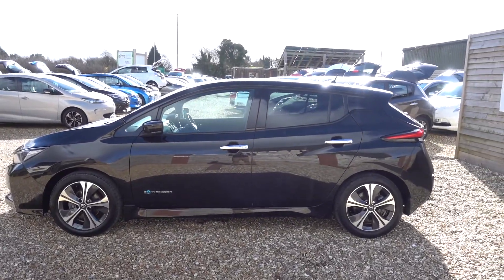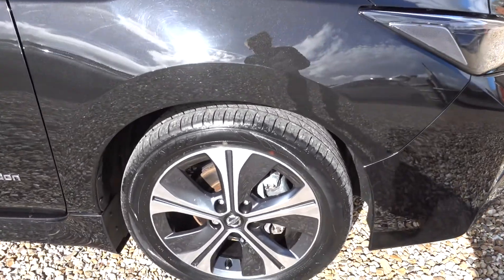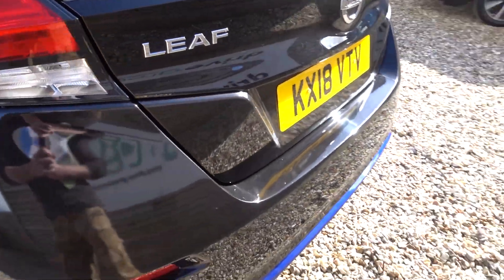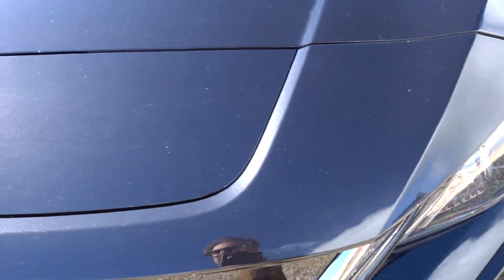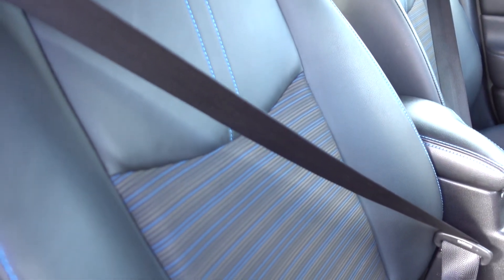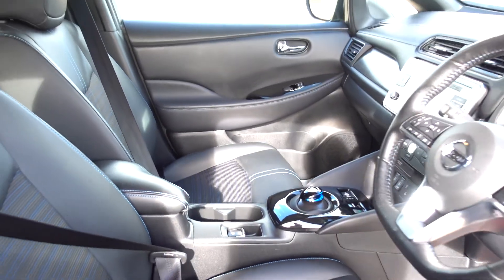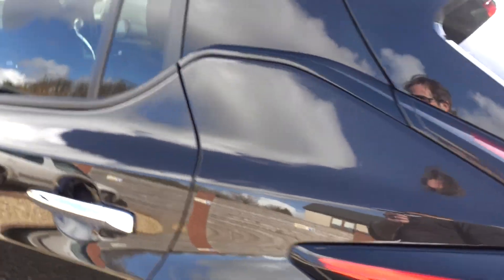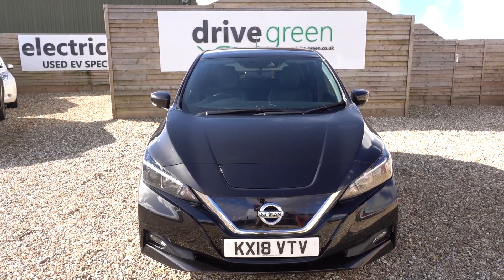2018 (18) Black Nissan Leaf 40kWh N-Connecta - KX18 VTV